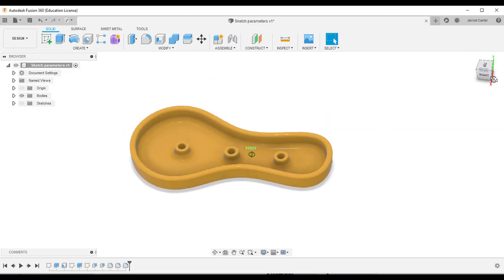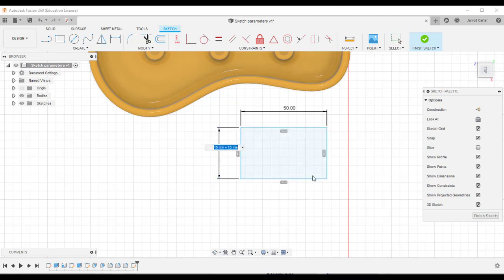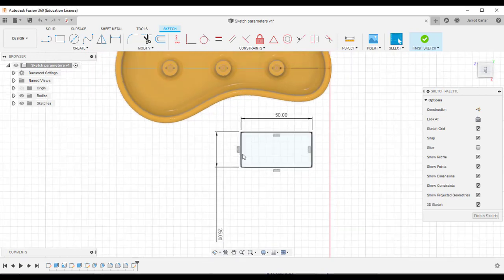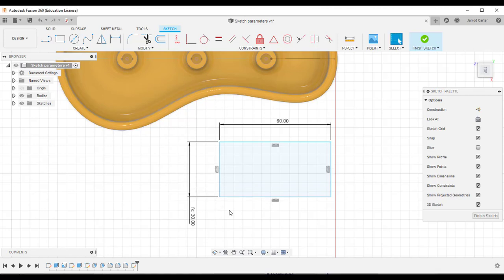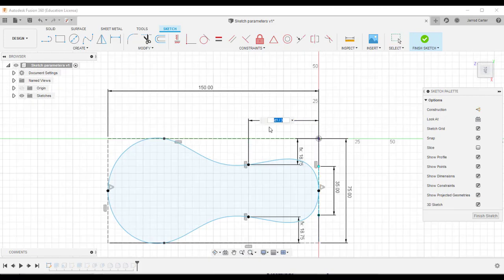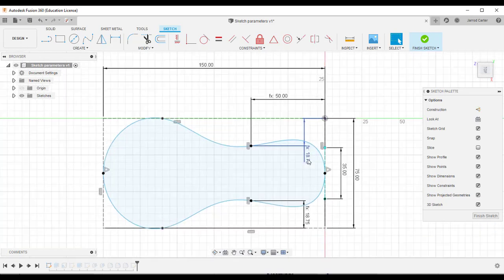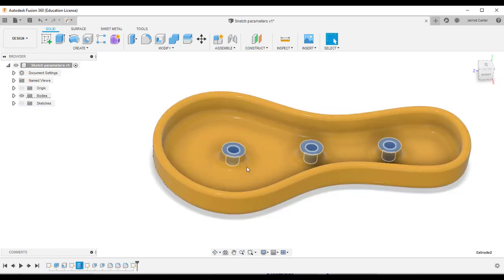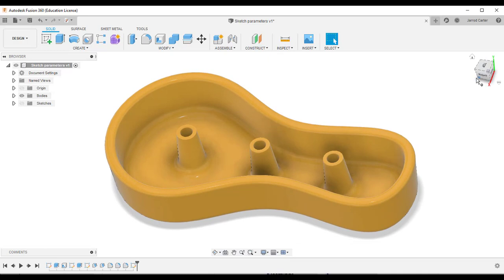Fusion 360 Function Dimensions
Beginners tutorials for Autodesk Fusion 360, this video explores how to use functions or formulas to drive dimensions.